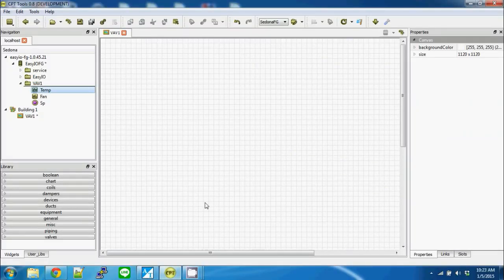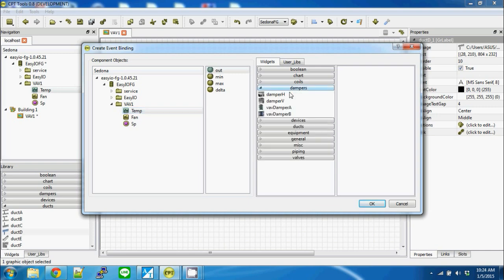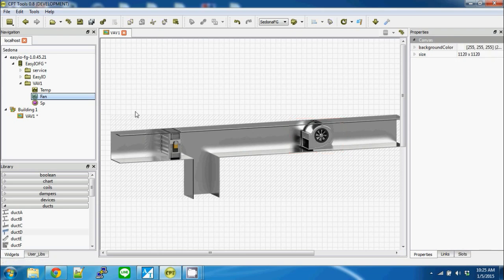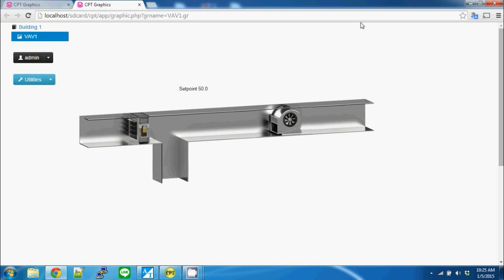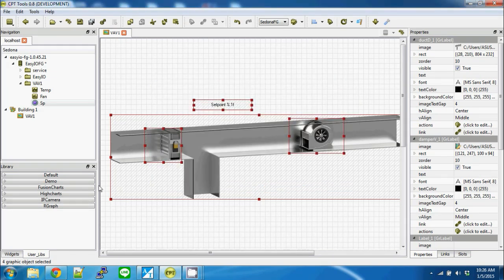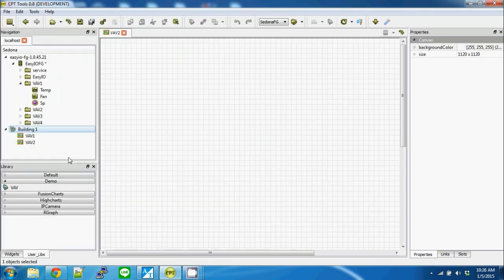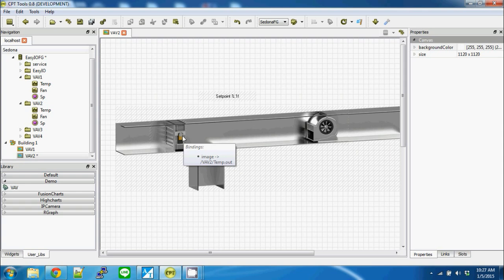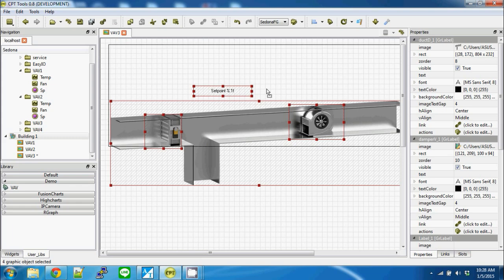CPT Graphics Copy/Paste FG Library Techniques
FG Beast Engineering: Save time, save money!